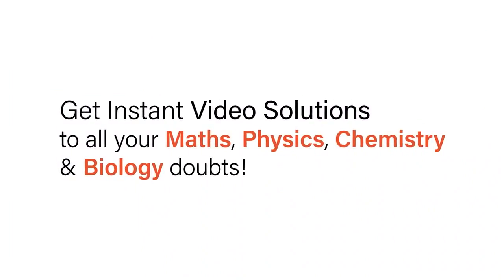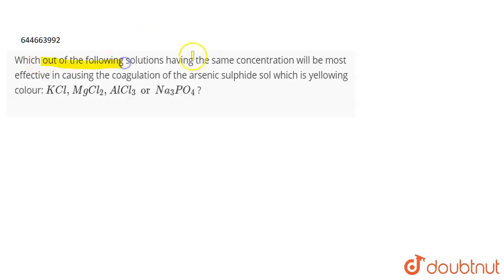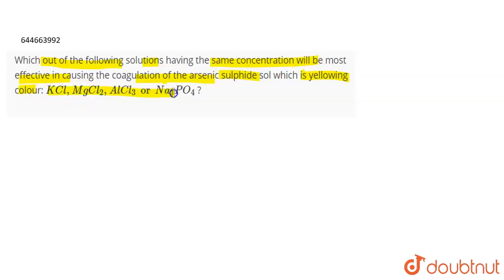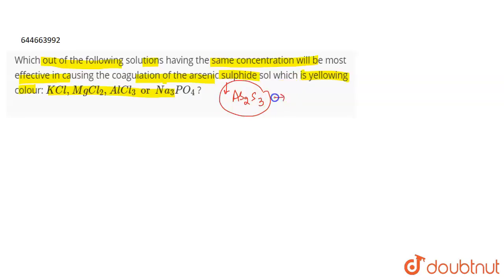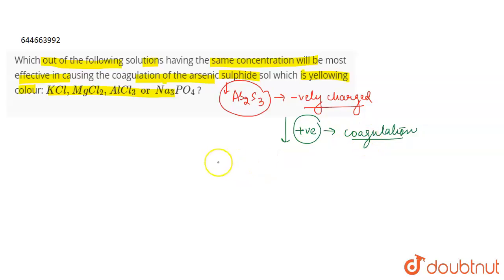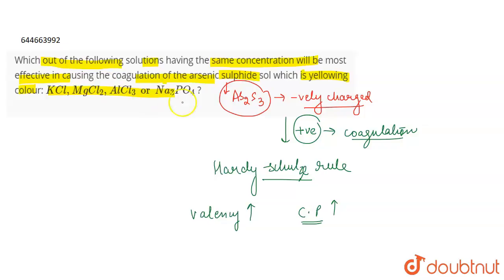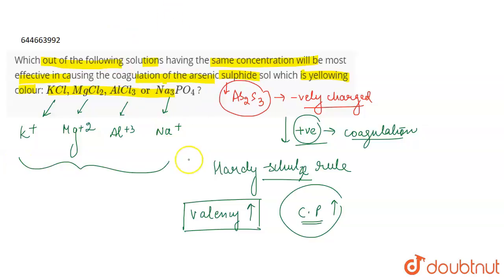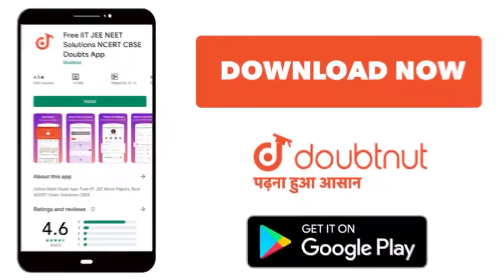Which out of the following solutions having the same concentration will be most effective in cau...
Which out of the following solutions having the same concentration will be most effective in causing the coagulation of the arsenic sulphide sol which is yellowing colour: KCl, MgCl_2, AlCl_3 or Na_3PO_4 ?
Class: 12
Subject: CHEMISTRY
Chapter: SURFACE CHEMISTRY
Board:IIT JEE

👉 Have Any Query? Ask Us.